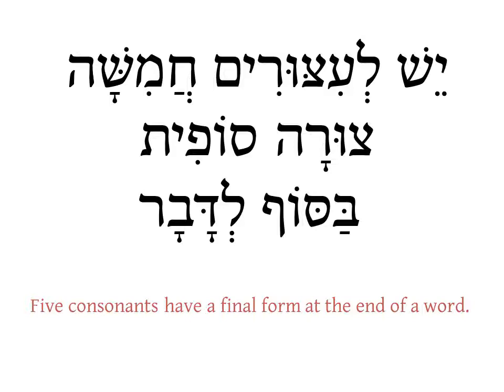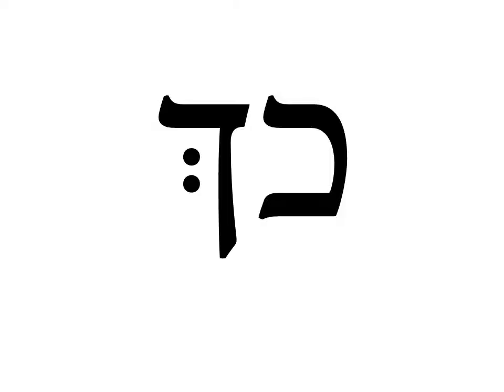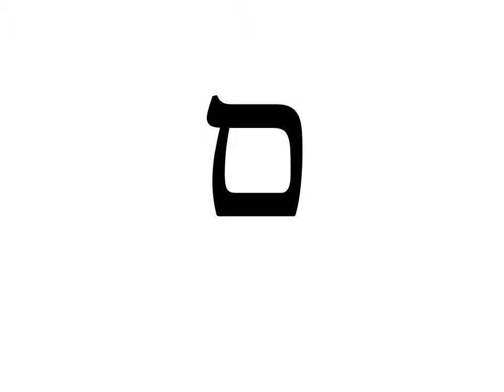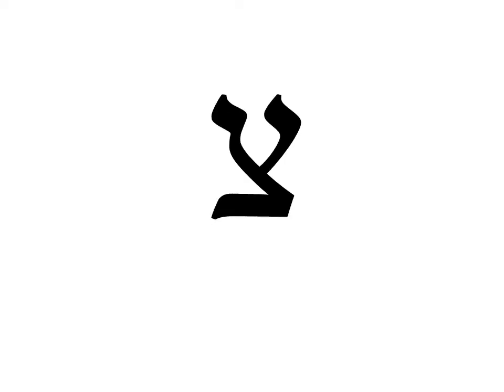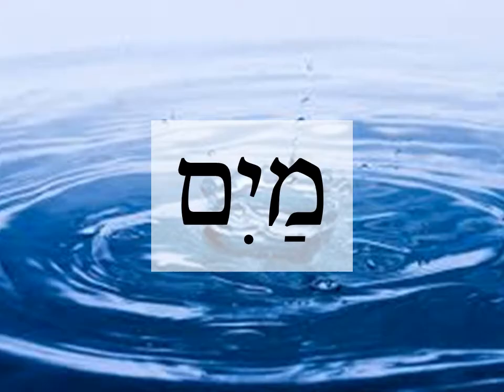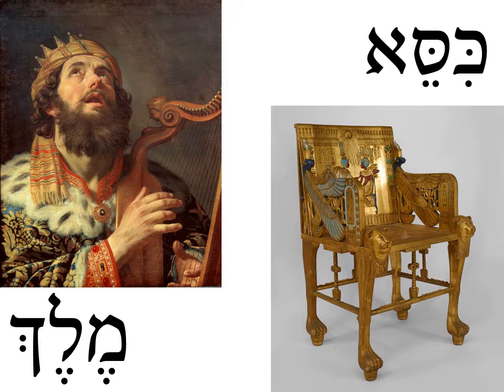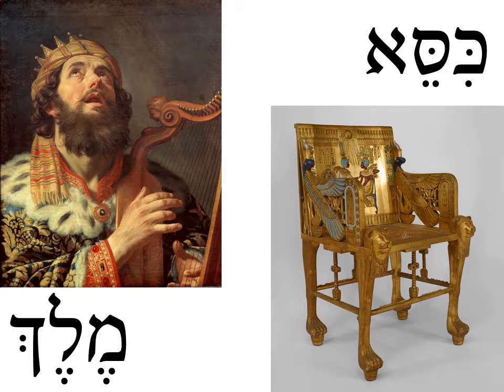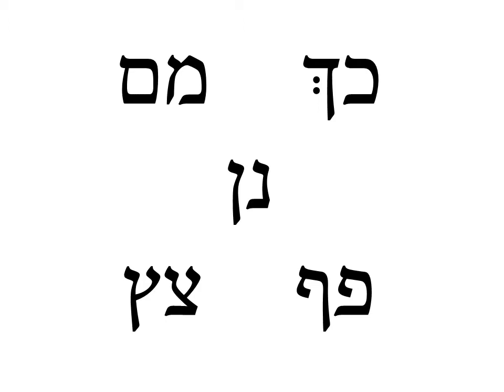Video 1.2 The Alphabet: Lesson ב - Final consonants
Here we learn a second form for 5 consonants.  Do not worry about the extra Hebrew words and sentences, they are there to give you a basic feel for what Hebrew sounds and looks like.  Focus on the 5 final forms.